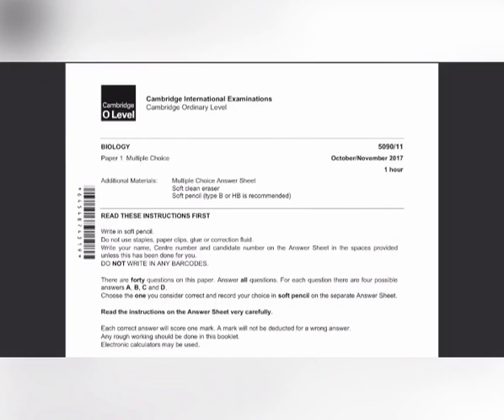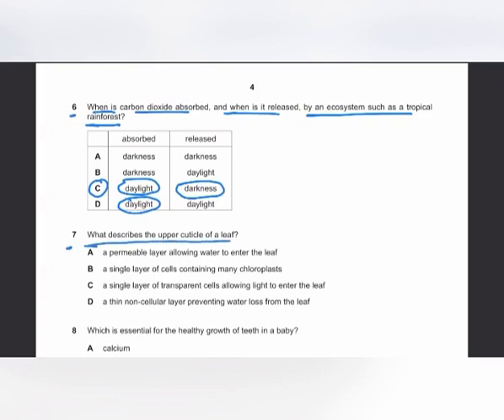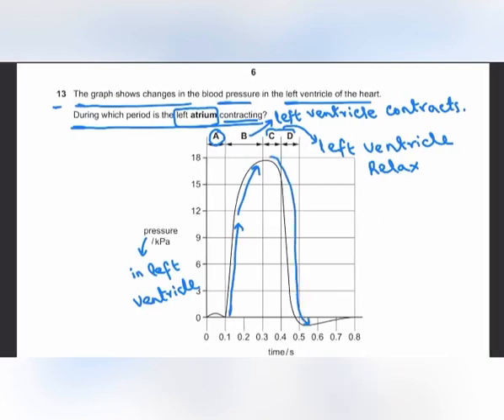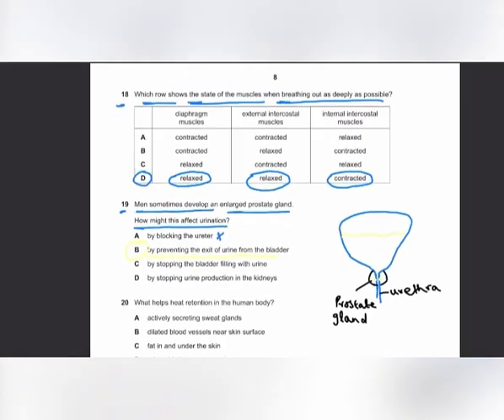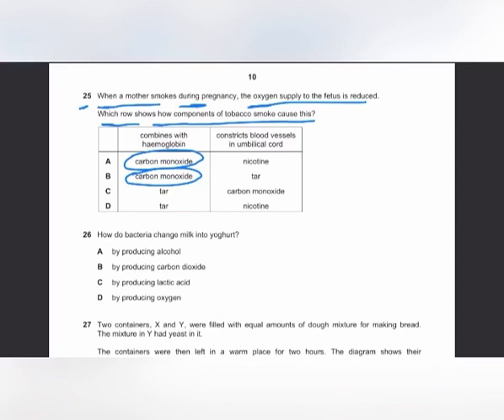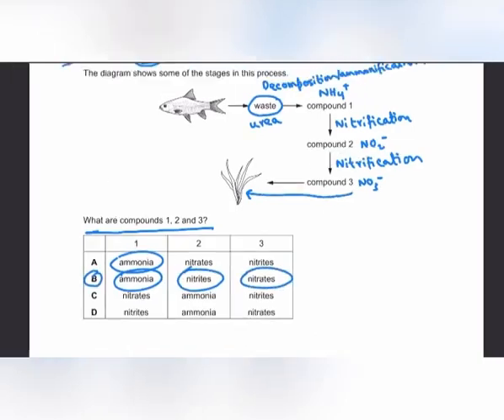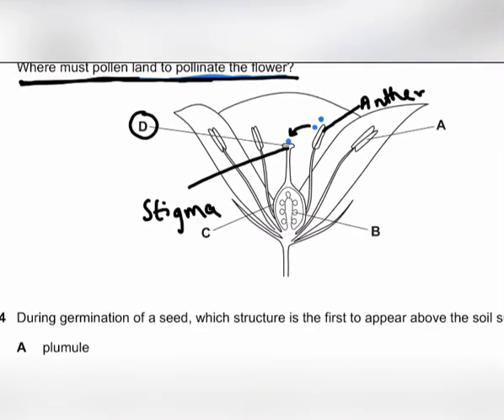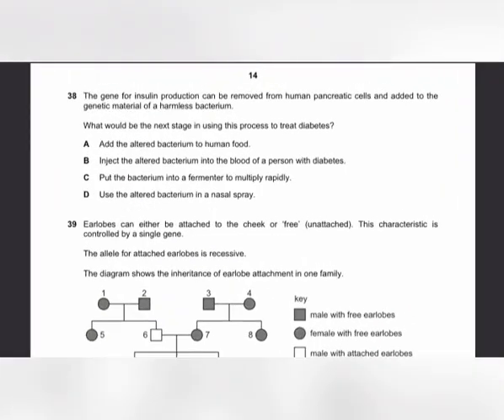O’level biology 5090 - Oct/nov 2017, Paper 1 (11)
This video includes complete solutions of O’level biology Oct/nov 2017, paper 1, variant 1.